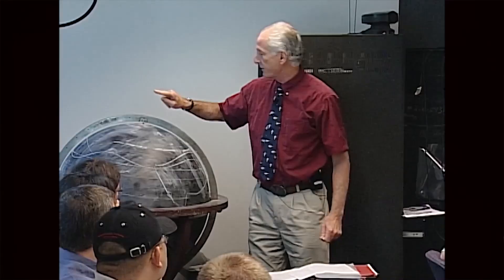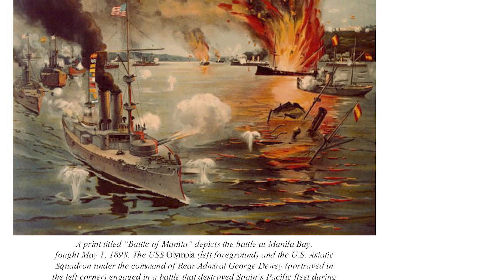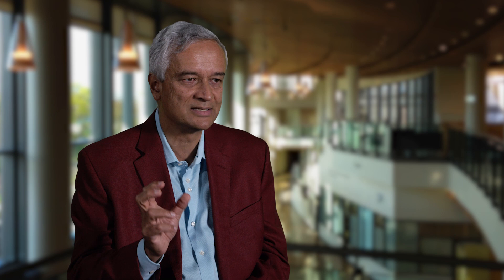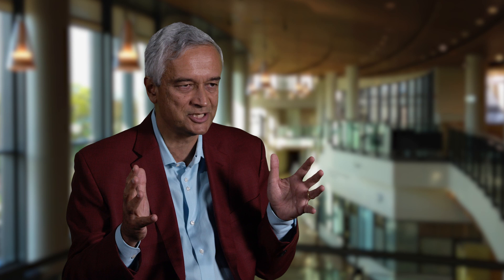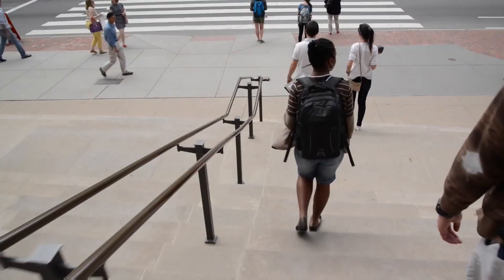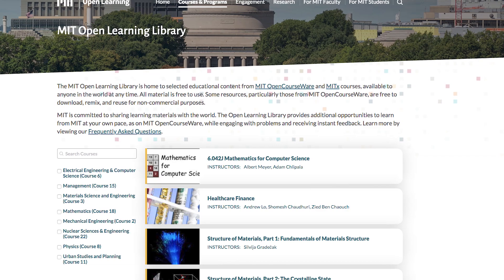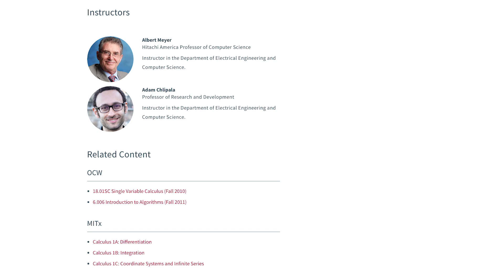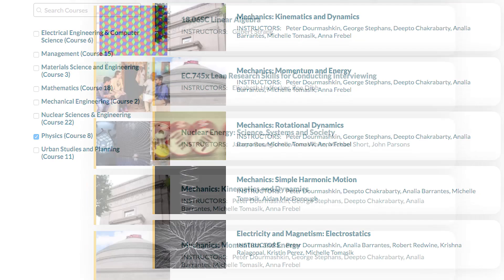Fall 2019 Update from the MIT Dean for Digital Learning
Krishna Rajagopal, MIT Dean for Digital Learning, talks about new MITx courses, an MITx xMinor, and the new MIT Open Learning Library.